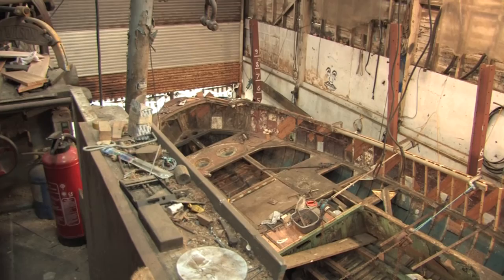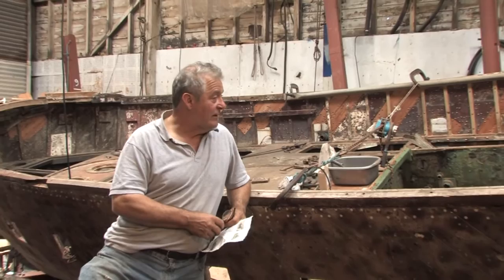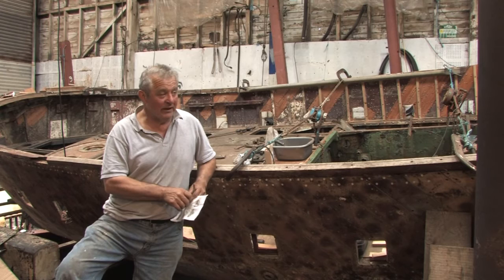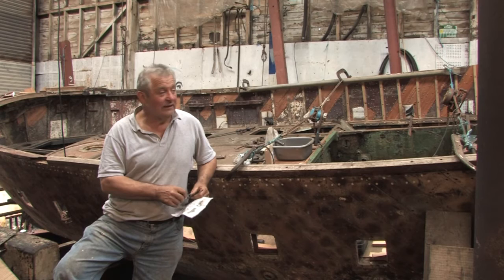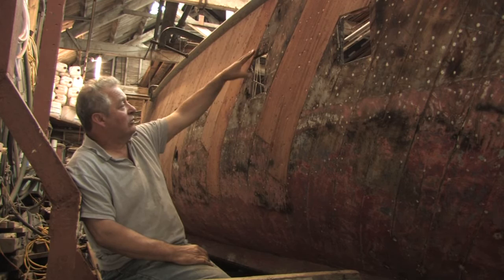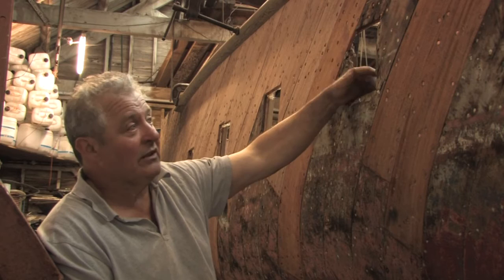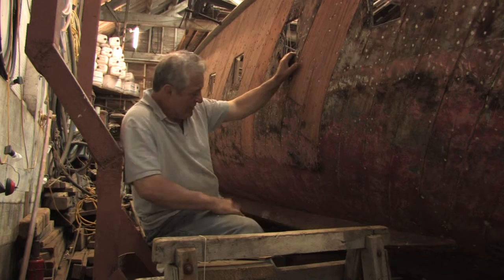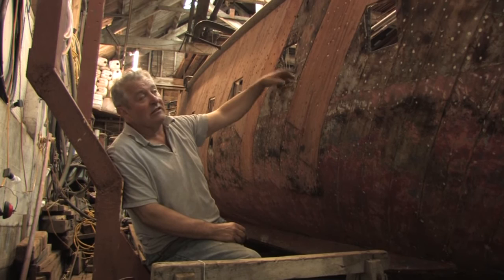Fred and George ep.1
Part one of a series of videos following the restoration of the lifeboat George Elmy by South Shields boatbuilder Fred Crowell.